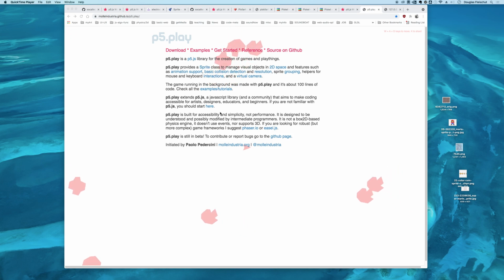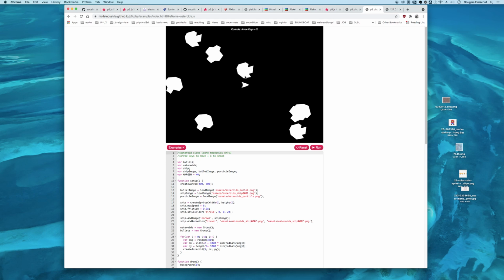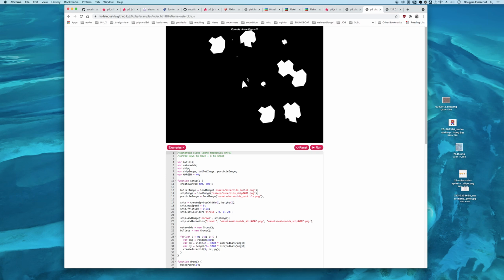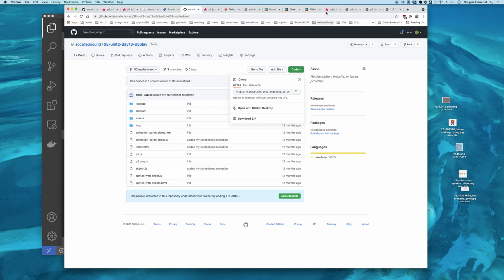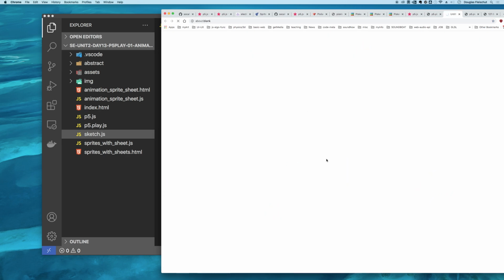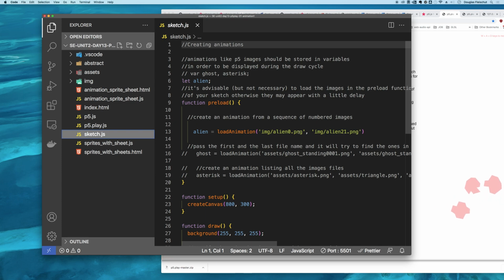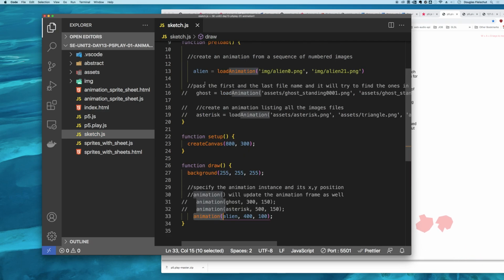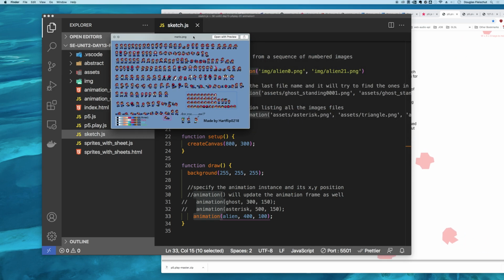9.2 animating a spritesheet with p5.play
note - this library doesn't appear to be in active development so it might be kind of buggy.  last year I was noticing a few bugs and actually pushed some fixes to the creator but they were never pulled in, so I think they just moved on.